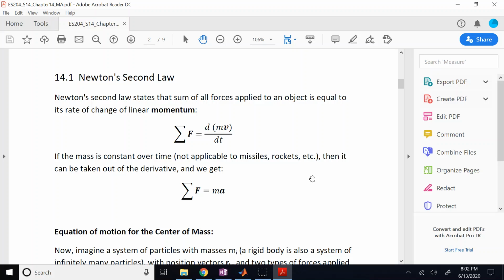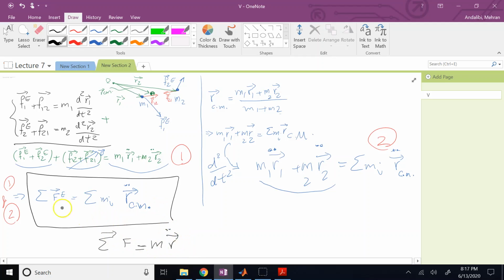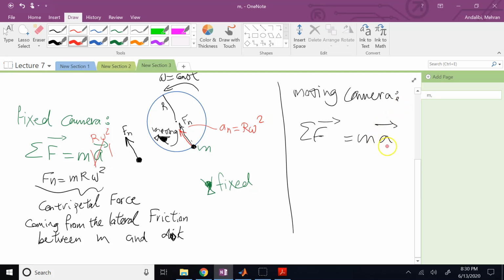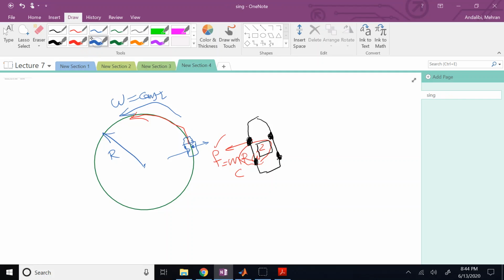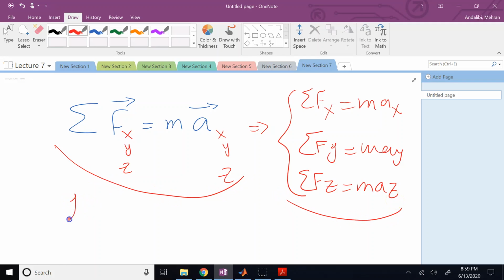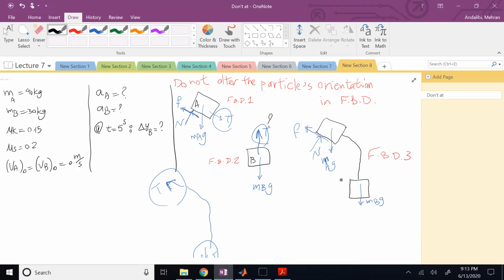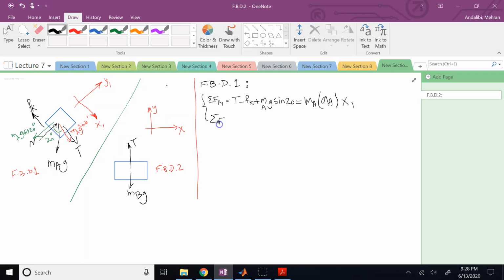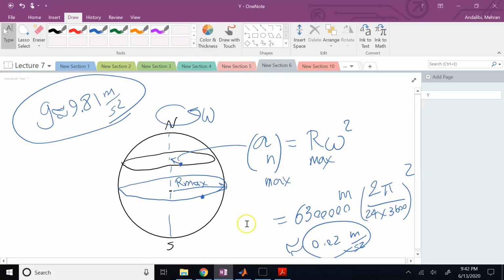Particle Kinetics in Cartesian Coordinates Part 1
Equations of motion using the Cartesian coordinates is discussed in this video.